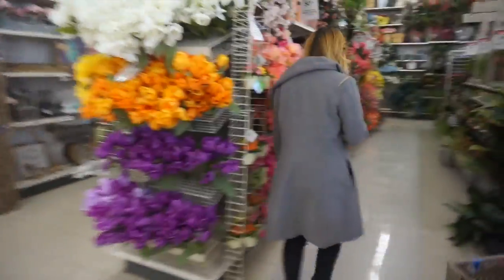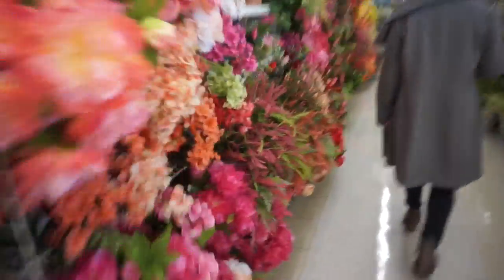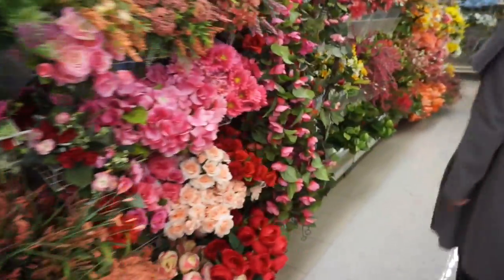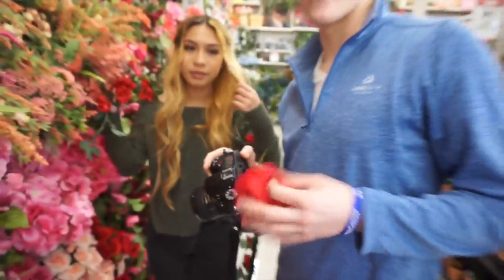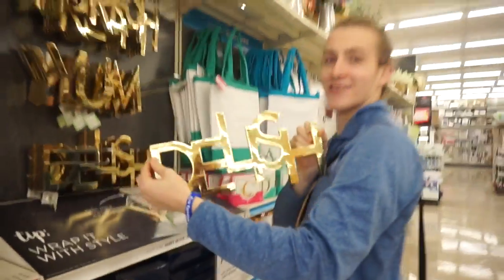Michaels Craft Store Photo Challenge!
Give this video a thumbs up for more like this!

Instagrams:
Me- @lmurra2180
Daniel- @danophotos
Maddy- @madeleineh0

For this video me and two of my friends headed to Michaels craft store to take on the Michaels Photo Challenge! I vlogged the experience of us trying to take artsy pictures in the middle of a store! I had a lot of fun making this video, and I hope you enjoy!

My Set Is The Deluxe Collection In Ash Blonde, 20 Inches, 190 Grams, Natural Ends

Look Forward To Upcoming Videos:
-College Everyday Makeup Routine
-GRWM For A College Party
-Beauty Room Tour (Coming Summer 18')

♡ Snapchat: Follow me on here for day to day updates!
lmurra2180

I have a website? Yes and it is still in the workings! Check it out!

Shop some of my favorite Glossier products! Use the link below, get a discount on your first order!

What I used to film- Nikon D5500 / Vlog- Sony a5000
What I used to edit- iMovie
Voiceovers- Ice Blue Snowball Microphone
Special Effects: